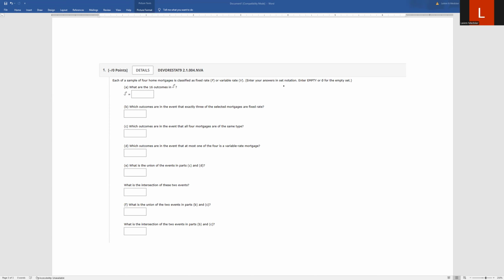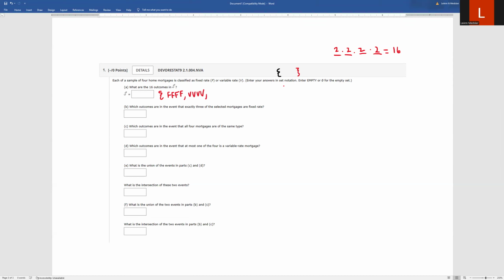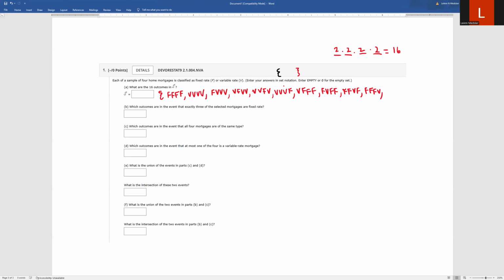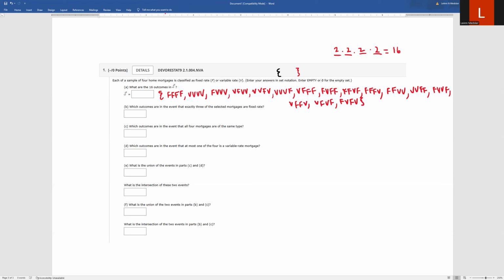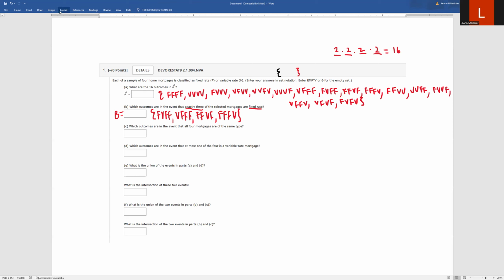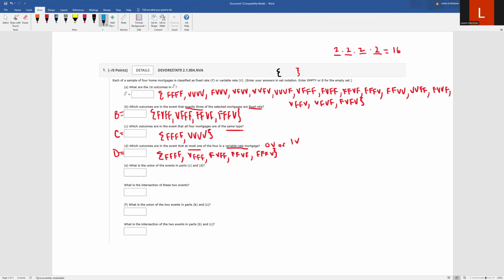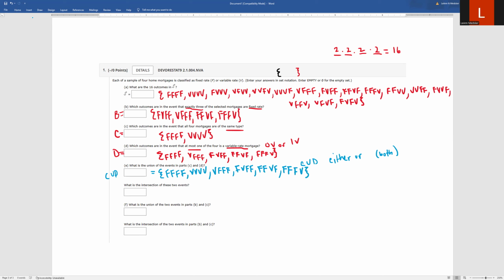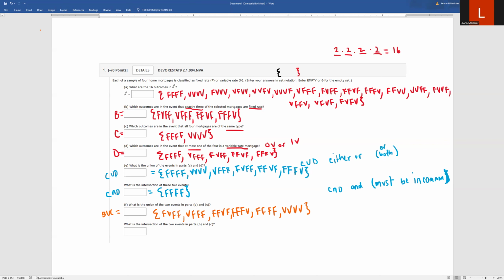Section 2.1 - 2.2 Part 1